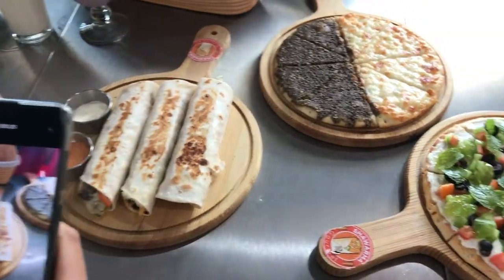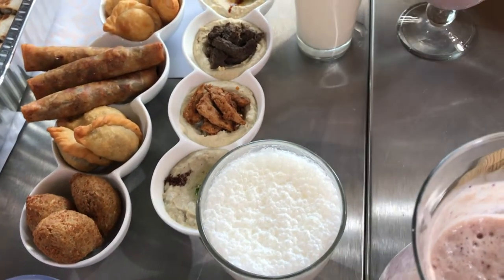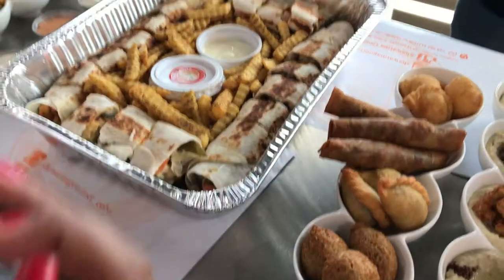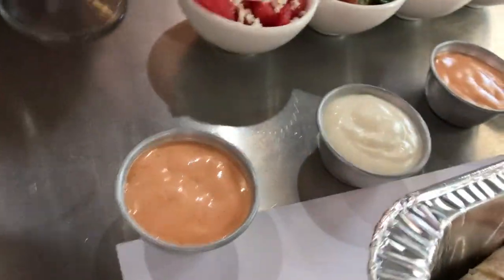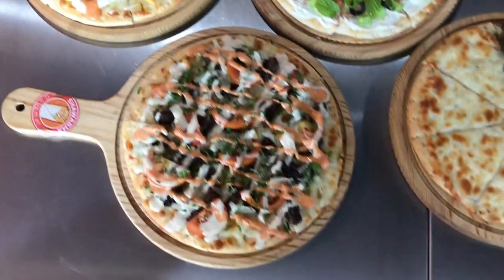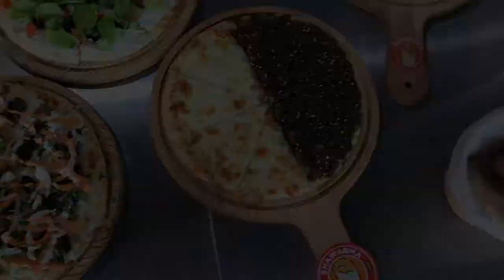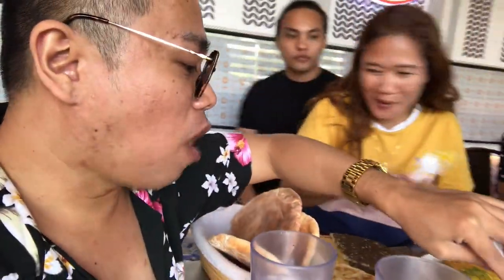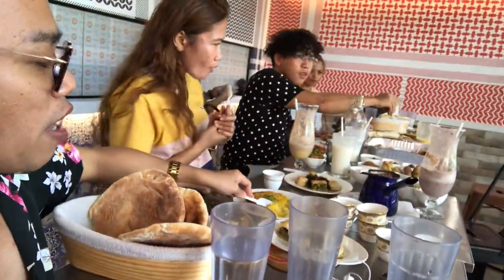Shawarma Gourmet Authentic Lebanese Food ( A must try ) | Medyo Boi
Shawarma Gourmet, the best authentic Lebanese Food in Cebu, invited us the casts and production of KuratSya to try out their best menu.

Do you want to try out their food? Call or message them on Facebook at: